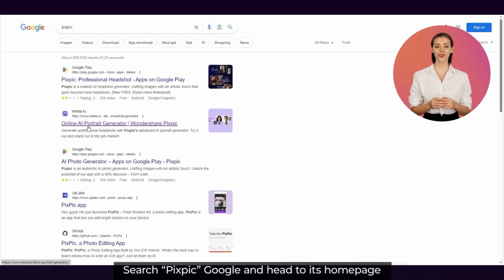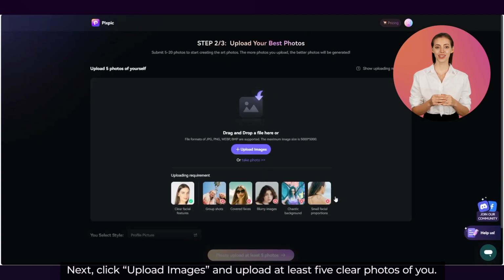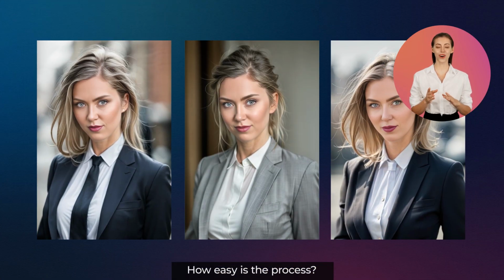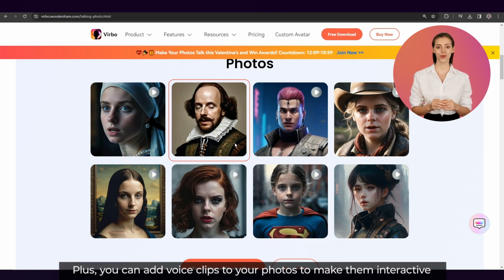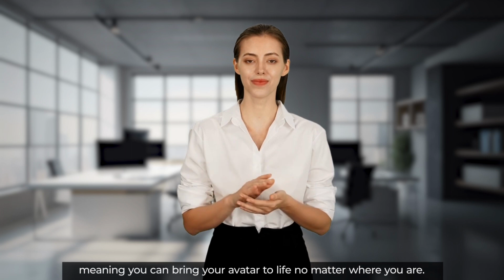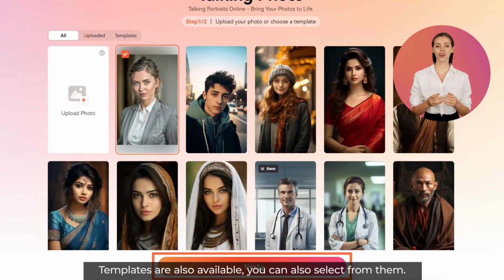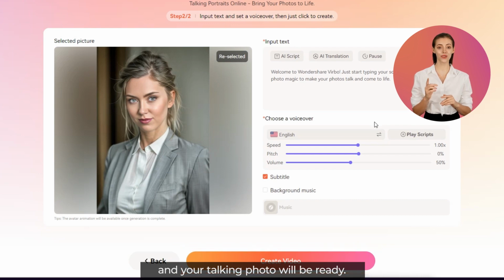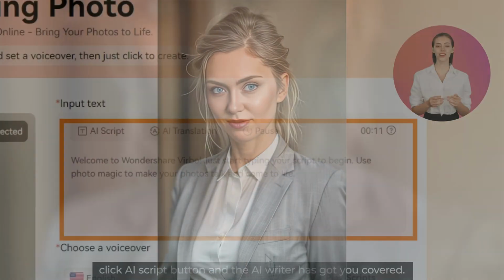The Secrect to Viral: How to Create a VIRAL Animated Avatar and get MILLIONS of Views?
Ready to skyrocket your YouTube game? 🚀 In today's video, our AI presenter Giulia will guide you how to make 3 of the most viral talking avatars trending on social media, which will not only captivate your audience but also guarantee MILLIONS of views! 🌍💥

Explore more?

⏰Timeline
0:00 Introduction
0:33 Why having animated character is important
1:24 Generate Your Portrait Images with AI
2:16 Animate your Portrait Images into Talking Head Videos

💻Want to get all of guides in one awesome blog post? Go here: